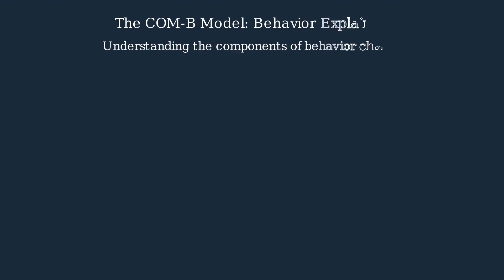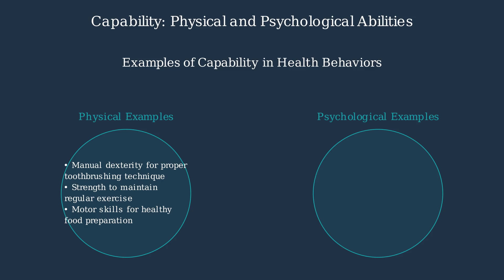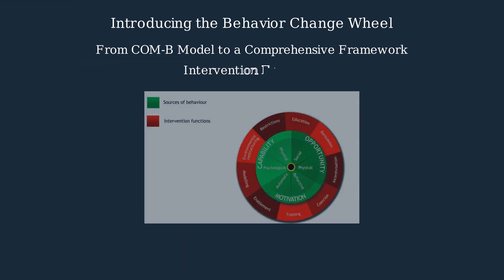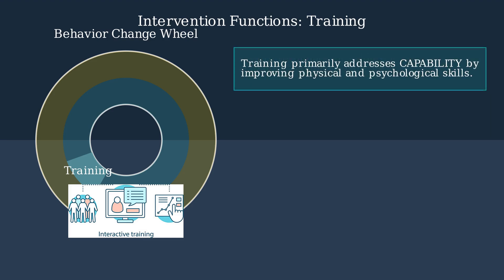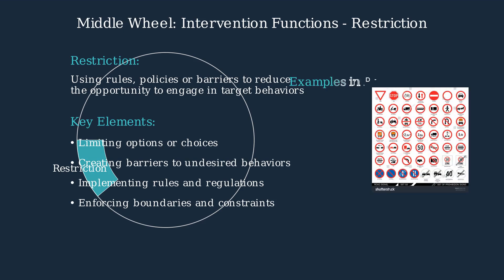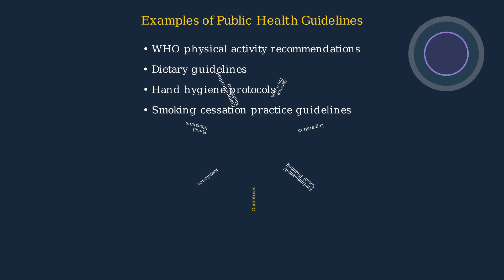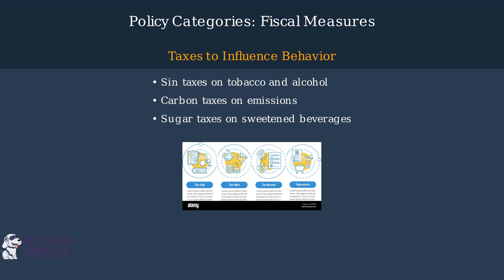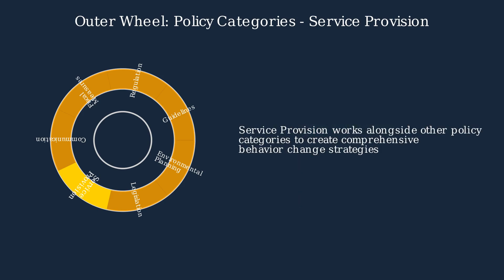Behavior Change Wheel & COM B Designing Effective Public Health Interventions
Unlock systematic approaches to changing health behaviors with the Behavior Change Wheel and COM-B model. In this video, we cover:

COM-B Model: Understand how Behavior is shaped by Capability (physical & psychological), Opportunity (physical & social), and Motivation (reflective & automatic).

Behavior Change Wheel: Learn intervention functions (Education, Training, Modeling, Persuasion, Incentivisation, Environmental Restructuring, Enablement, Restriction) and policy categories (Guidelines, Regulation, Fiscal Measures, Communication/Marketing, Service Provision, Legislation, Environmental/Social Planning).

Real-World Application: Walk through designing a hand-washing intervention—assessing COM-B, selecting functions (e.g., Training, Environmental Restructuring), and leveraging policy levers (Service Provision, Communication).

With vivid wheel animations, clear on-screen labels, and practical public-health examples, you’ll gain the tools to design, implement, and sustain effective behavior-change programs.